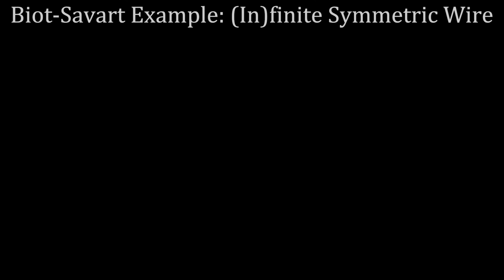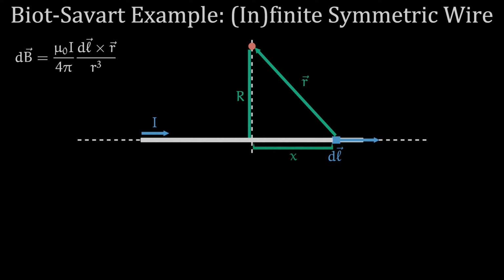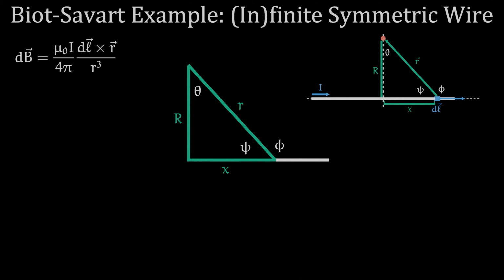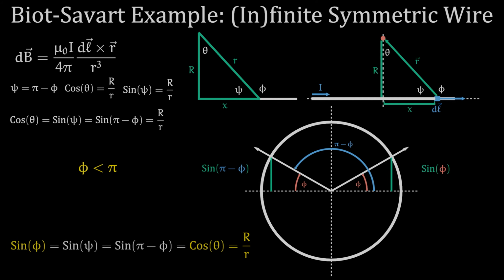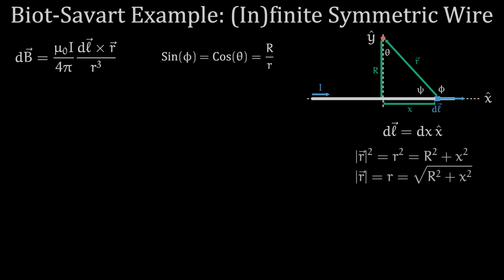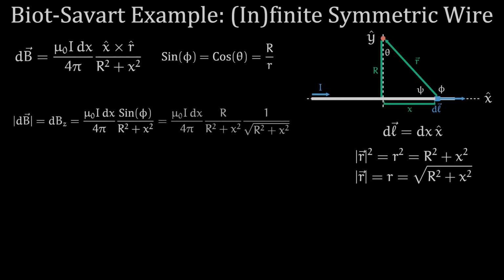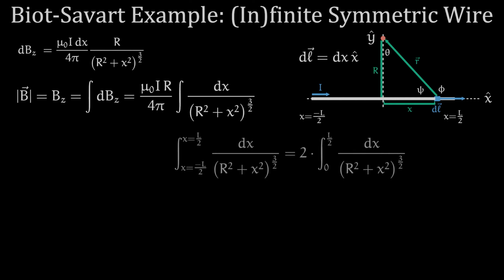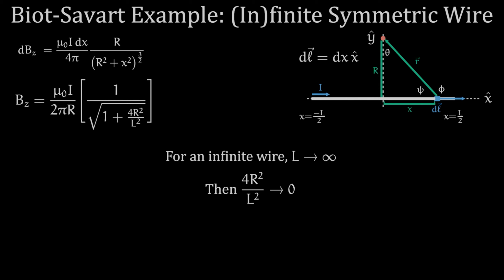Physics: Biot-Savart Example, (In)finite Straight Wire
In this video example we use the Biot-Savart equation to solve for the B-field for any point on the bisecting axis of a finite (and infinite!) straight current wire.

Note: If you're using the Biot-Savart equation with a unit vector r in the cross product and an r squared in the denominator, you'll get the same answer, as you should since they are equivalent forms of the equation. If you get hung up taking the magnitudes though, don't forget that the magnitude of vector r is just the radius R, and the magnitude of unit vector r is just 1, by definition of unit vectors!

If you want to see a specific physics problem or topic, post a comment or head over to my facebook page below!